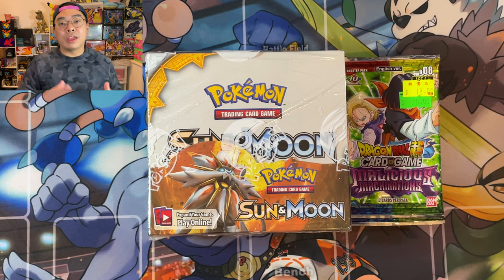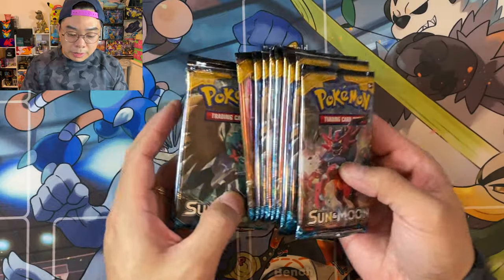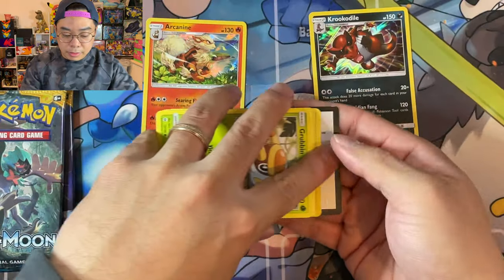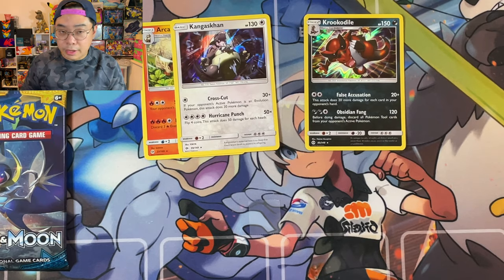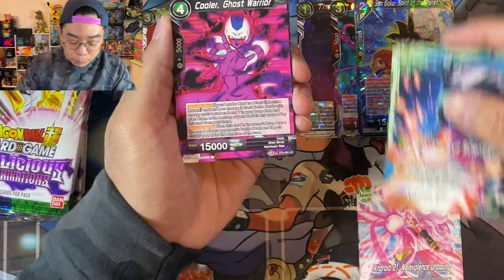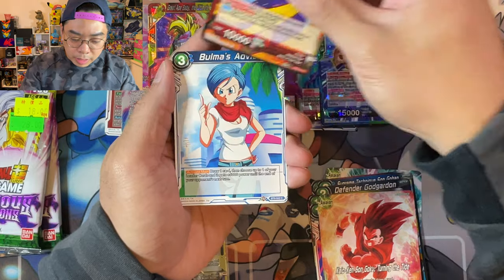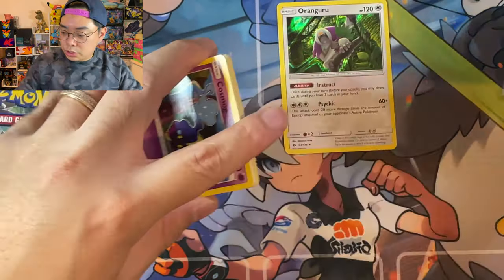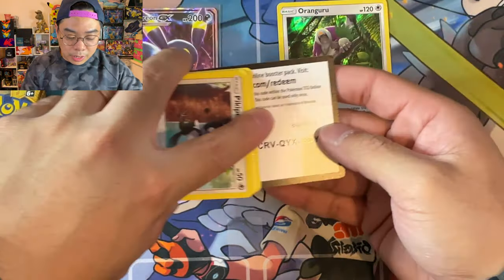1ST TIME Pokémon Sun & Moon base booster box opening + DBS Malicious Machination!!!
1st time for everything so we busted open a Sun and Moon base set booster box! Also another surprise dragon ball super opening!!!

Do you have bent Pokémon cards??? If yes, make sure you check out our video as we ran some test to see if we can UNBENT them!!!